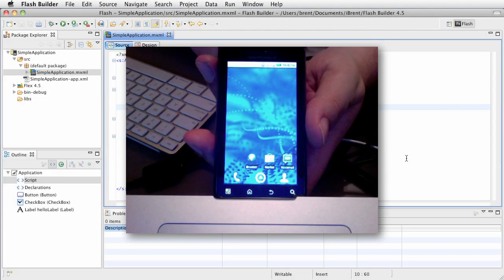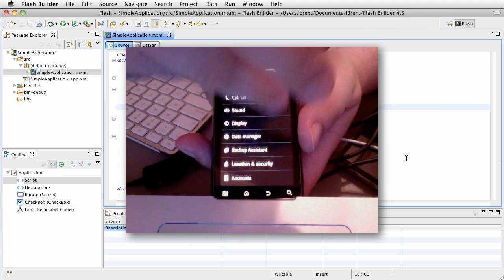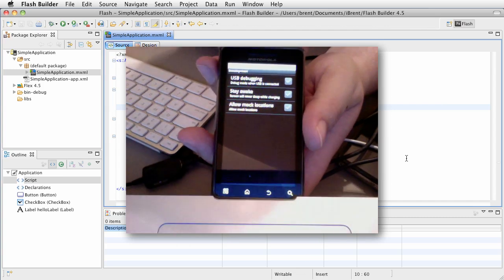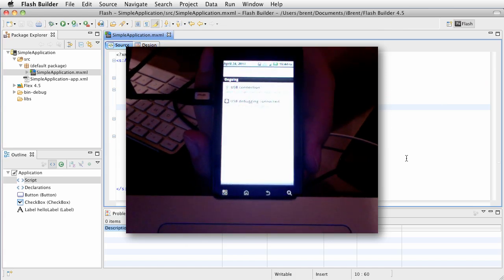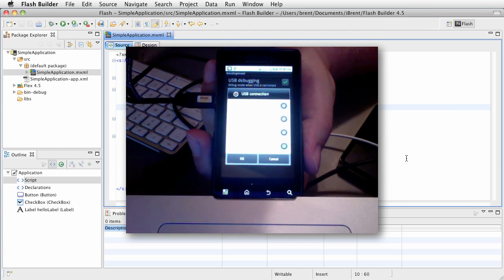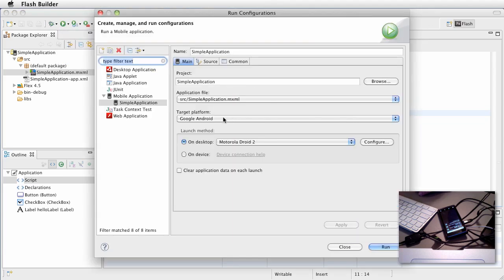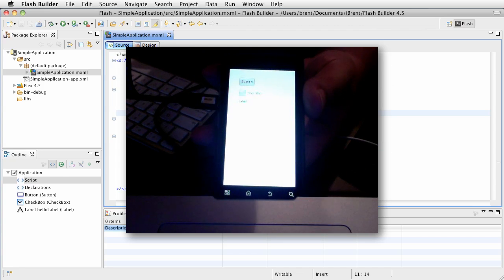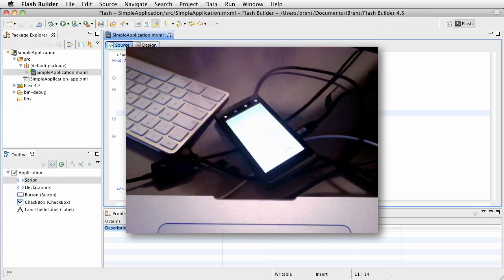FB 4.5- Simple Android app - Run Configuration - on device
Now that we've tested the app on the desktop, it's time to run the app on your device. Here I show how to set up an Android phone for testing.